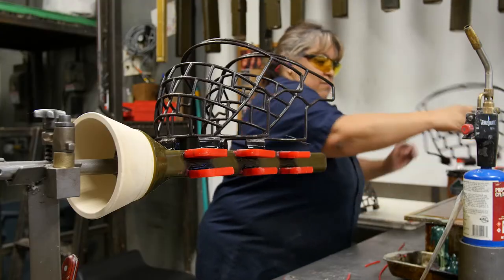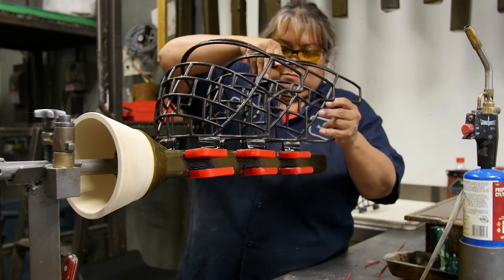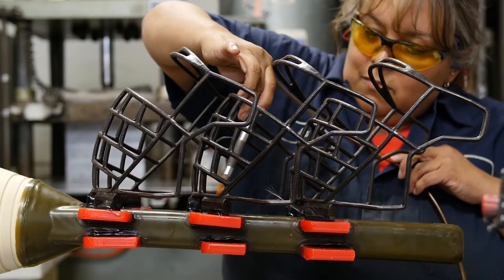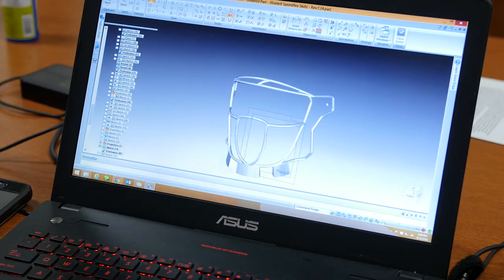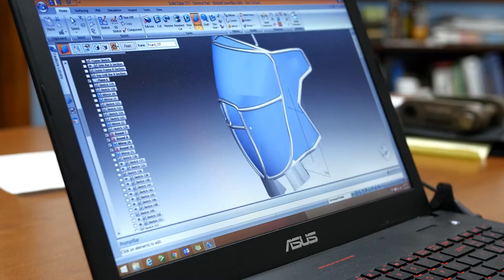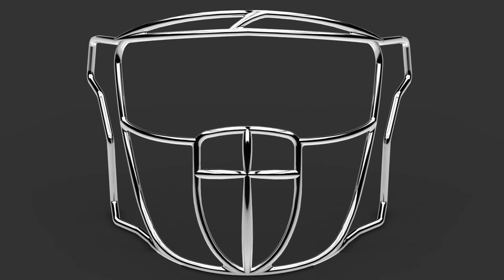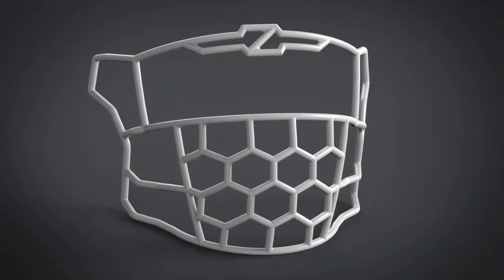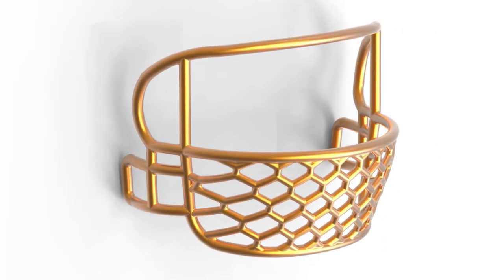Steinbrink Engineering - Zuti Facemasks Case Study